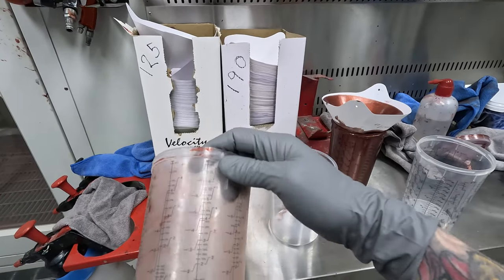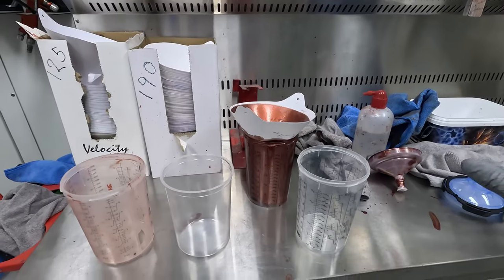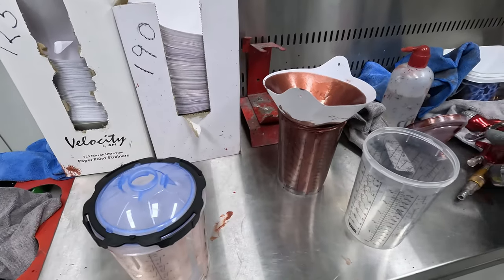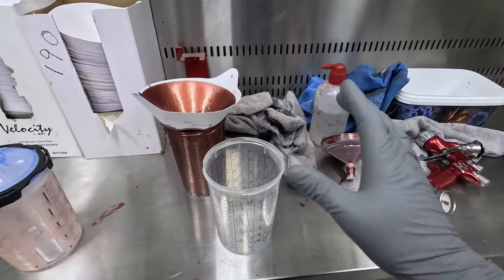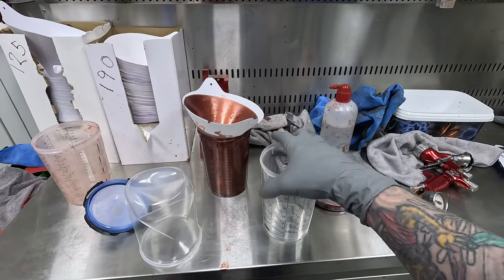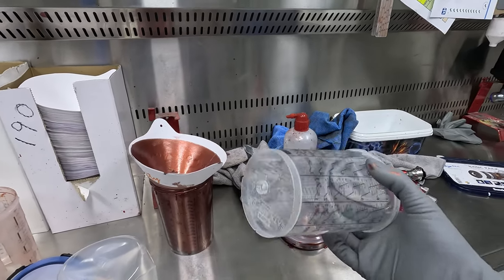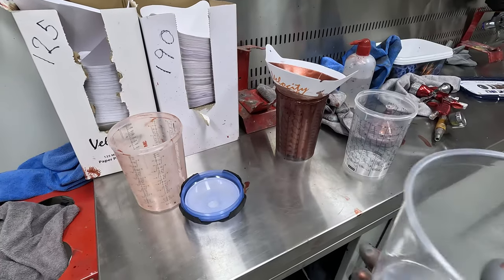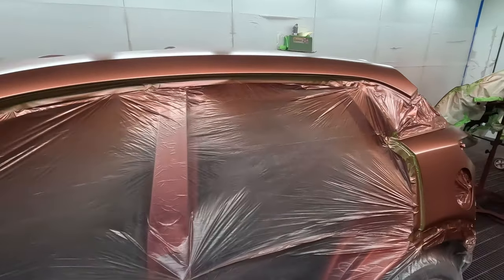SATA RPS VS PPS2 Disposable Mixing Paint Cups